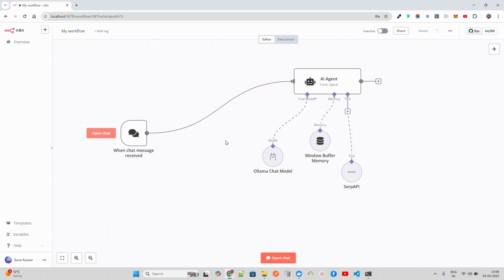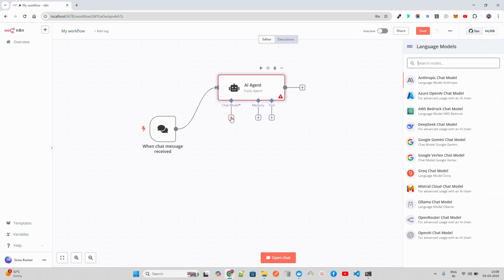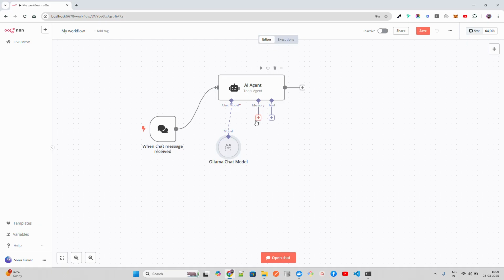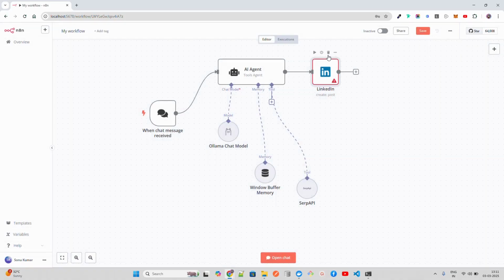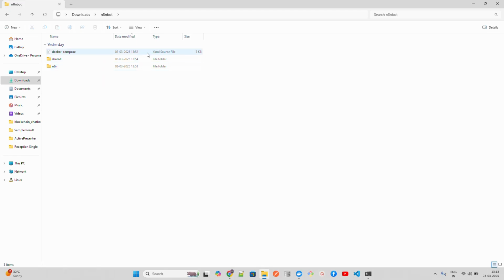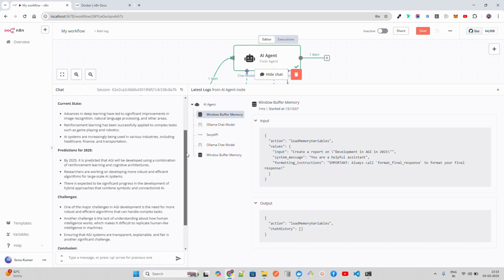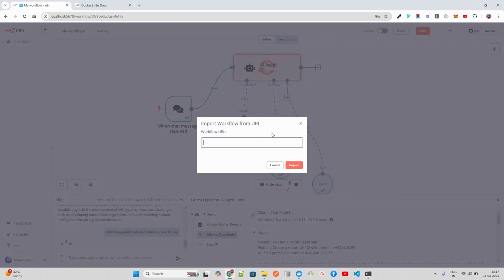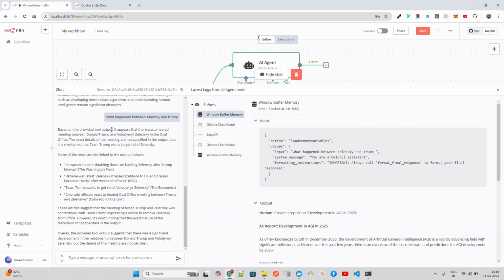Build AI Agents Workflow on n8n – No Code Needed! 🔥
In this tutorial, I show you how to create AI agent workflows on n8n without writing a single line of code! 🚀 I walk you through building a web search tool using an open-source AI model, all within a no-code environment. If you want to automate AI-powered tasks effortlessly, this video is for you!

UPI: sonu1000raw@ybl